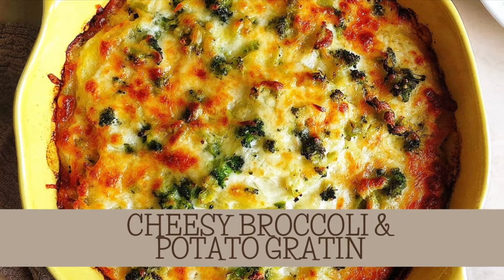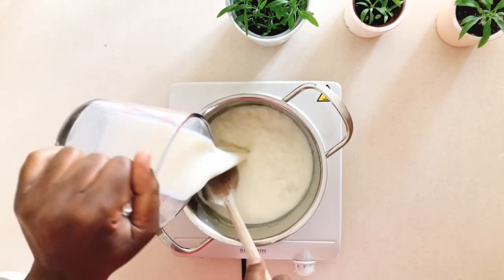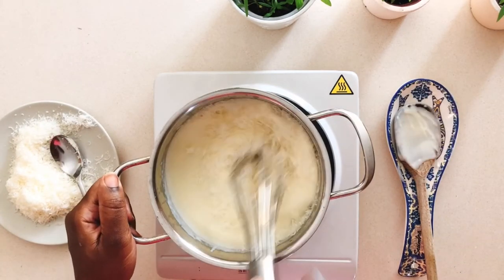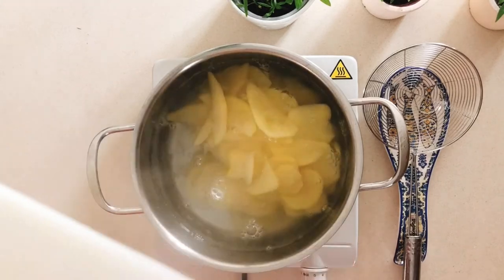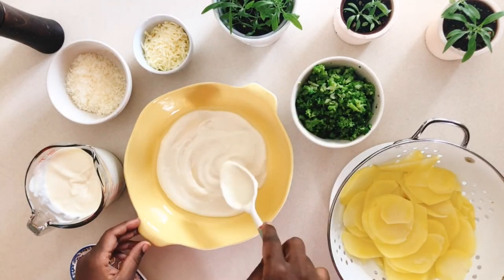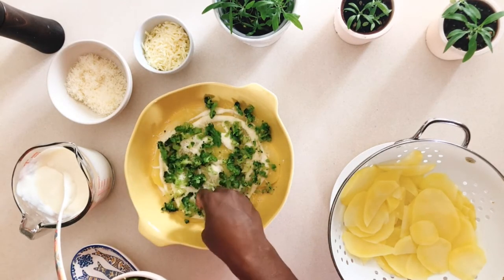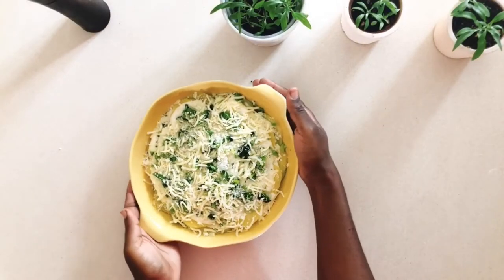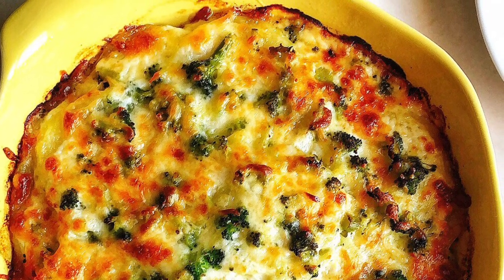Cheesy Broccoli And Potato Gratin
Have an amazing day wherever you are.

If you like cheese, thinly sliced potatoes, and broccoli. Then stop scrolling. This is a filling side to perfectly accompany your white or red meat roasts or grill.
This cheesy broccoli and potato gratin is what your cold or winter lunches and nights yearn for. It is simple to make and a great addition to your hosted family gatherings.

INGREDIENTS
FOR THE BECHAMEL SAUCE
55g unsalted butter
50g plain flour
500ml milk
1 teaspoon salt
Nutmeg
25g grated Parmigiano Reggiano/ Parmesan

OTHER INGREDIENTS
563g floury potatoes
200g broccoli
40g Parmigiano Reggiano/ Parmesan
60g grated mozzarella